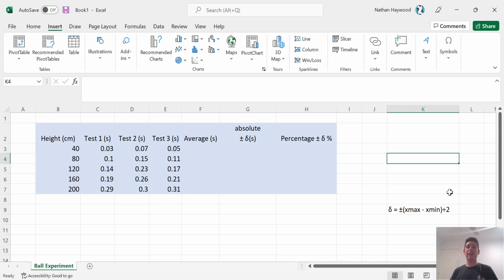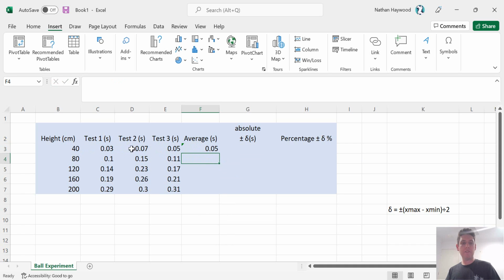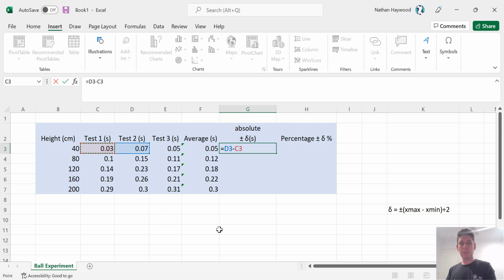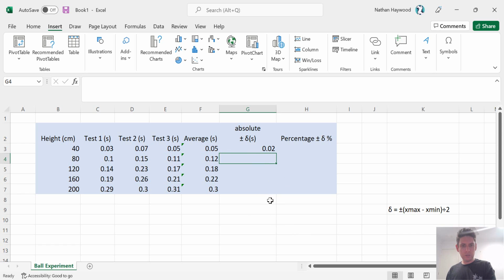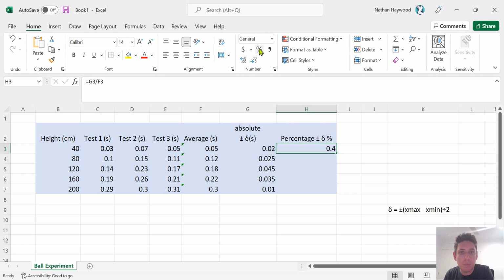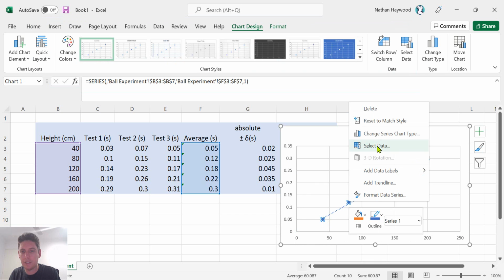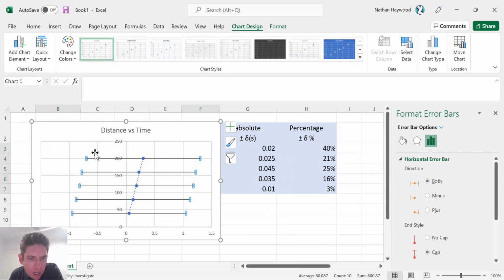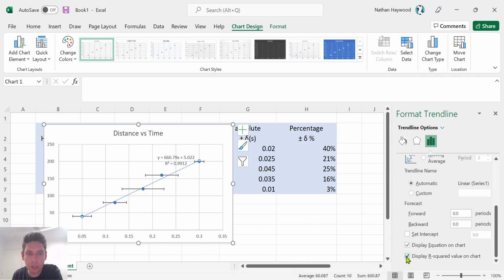Excel Uncertainty Calculations (Part 1: Absolute Uncertainty, % Uncertainty, Error Bars in Excel)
This video uses Physics experiment data to do uncertainty calculations.
Absolute uncertainty at 1:17
Percentage uncertainty at 2:52
Error bars at 4:13
Also see, Part 2, Gradient Uncertainty: